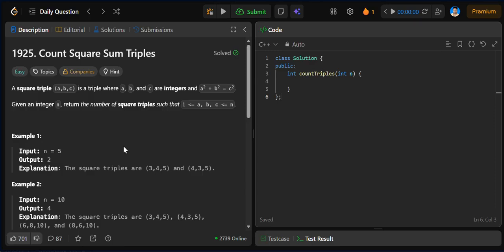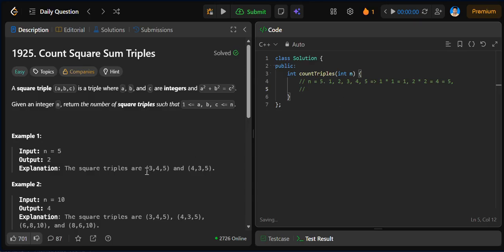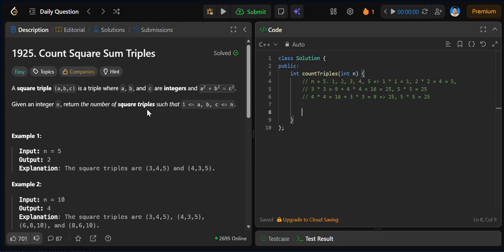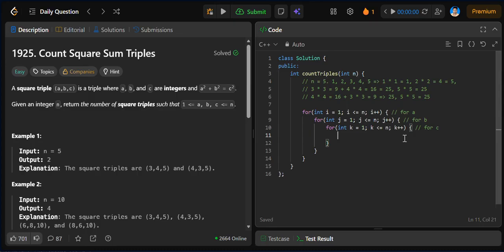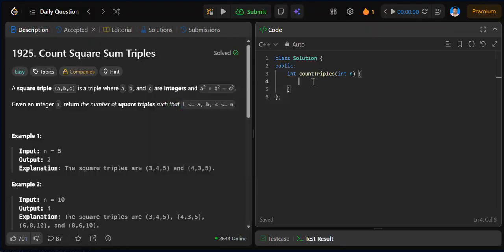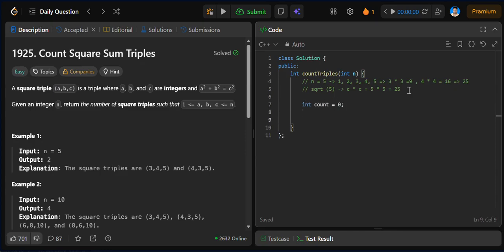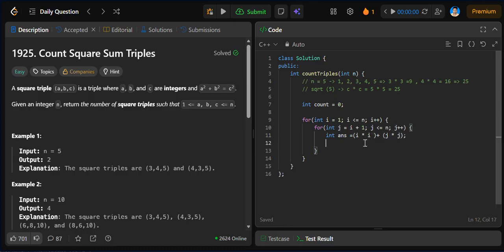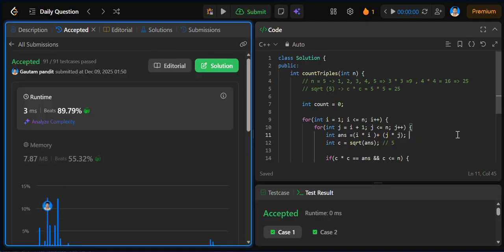LeetCode 1925 Count Square Sum Triples 🔢 Easy Math Trick | Full Code Explained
In this video, we solve LeetCode Problem 1925 – Count Square Sum Triples using a simple and efficient math-based approach.

📌 Problem:
Count the number of square sum triples (a, b, c) such that:
1 ≤ a, b, c ≤ n

📌 What you’ll learn:
✔ Mathematical intuition behind the solution
✔ Optimized approach
✔ Clean and easy-to-understand code

💻 This video is perfect for:
• LeetCode beginners
• DSA learners
• Coding interview preparation
• Competitive programming students

🧠 Topics Covered:
LeetCode Easy Problems
Math in DSA
Square Sum Triples

💬 Comment if you want more LeetCode solutions